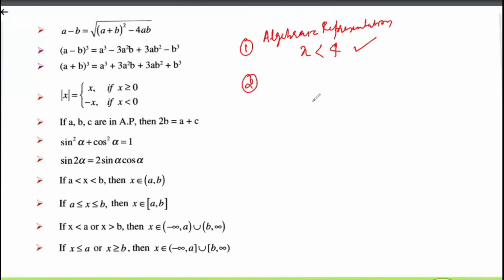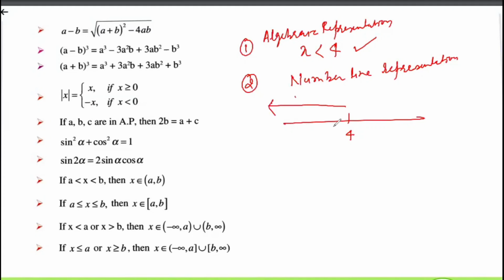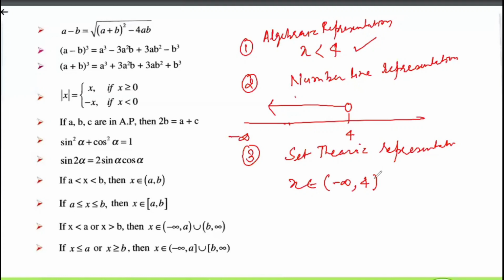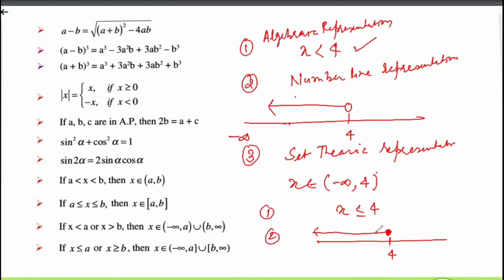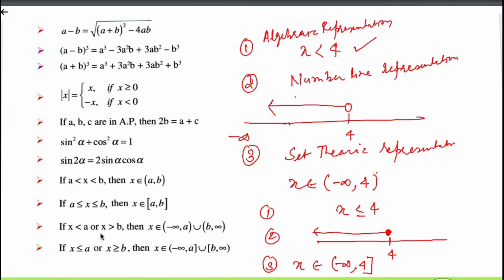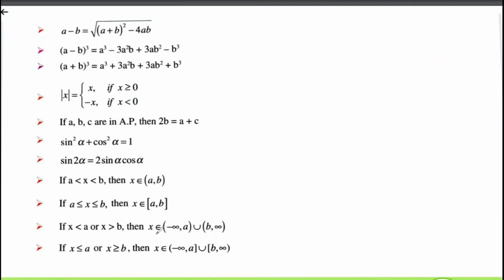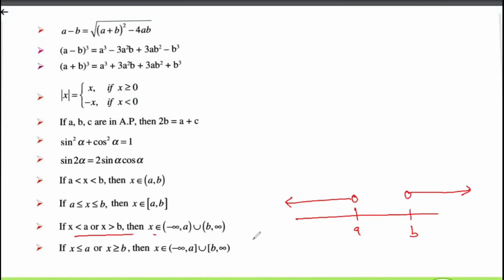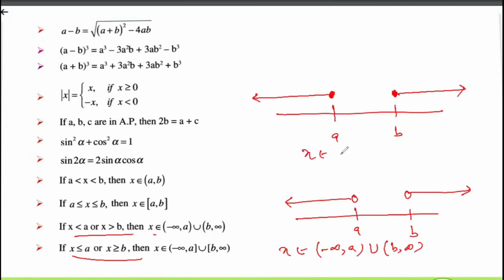Mastering Inequalities Representation (short explanation) : Number Line, Interval, and Set Builder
Learn how to represent solutions of inequalities in multiple ways: on a number line, using interval notation, and through set-builder notation! In this video, we'll explore each method step-by-step, making it easy to understand the relationship between inequalities and their visual and theoretical representations. Whether you're new to inequalities or just looking to reinforce your skills, this tutorial will guide you through with examples and practical tips.

Topics Covered:
✓ How to use number lines effectively
✓ Open vs closed circles on number lines
✓ Solving AND/OR compound inequalities
✓ Real-world applications
✓ Common mistakes to avoid
✓ Inequality symbols and interpretation
✓ Graphing inequalities on a number line
✓ Using interval notation effectively
✓ Set-builder notation for inequalities
✓ Clear examples to illustrate each concept

Enhance your math skills by mastering these core methods to represent inequalities with confidence!